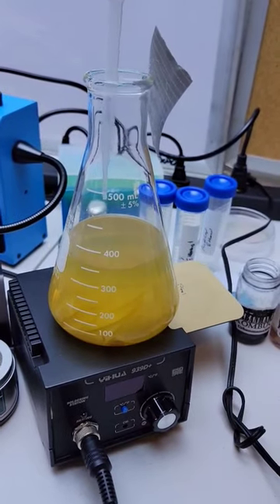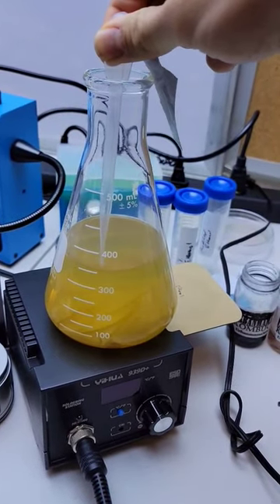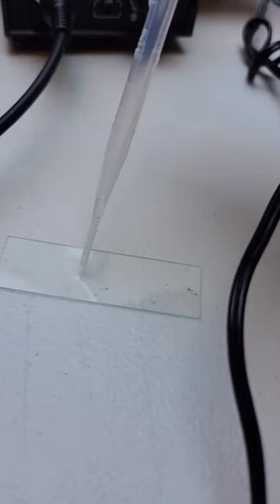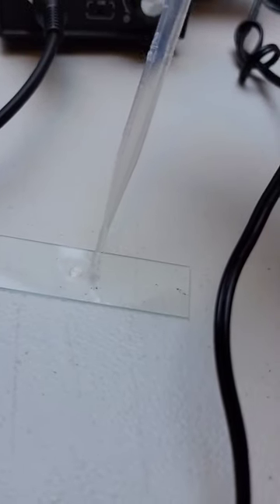EELS in vinegar??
In this short video, you'll get to see the results of a unique DIY biotech experiment: growing vinegar eels (Turbatrix aceti) in a homemade lab. These nematodes are often used as food for fry fish in aquaria, and can be easily cultured at home with the right setup. You'll see the eels swimming around in the vinegar and learn more about how to raise these fascinating creatures. If you're interested in DIY biotech, aquariums, or fish-keeping, this is a video you won't want to miss!